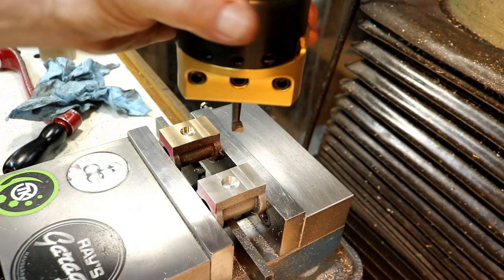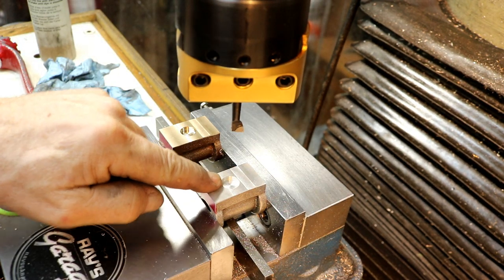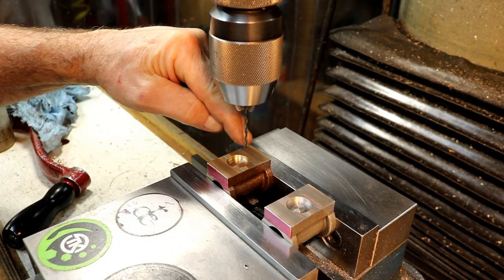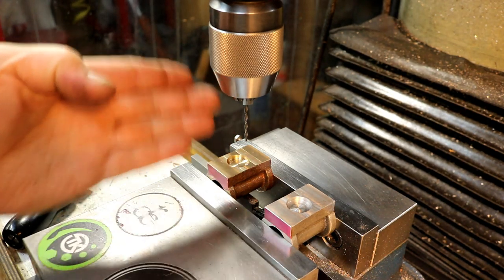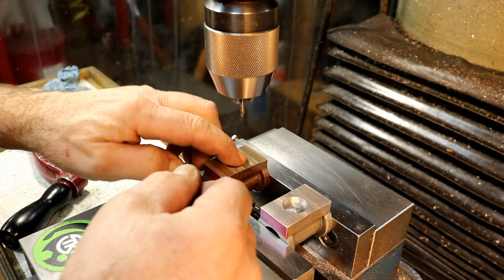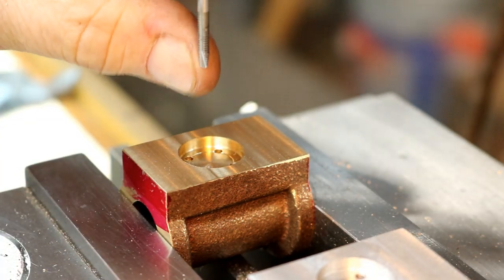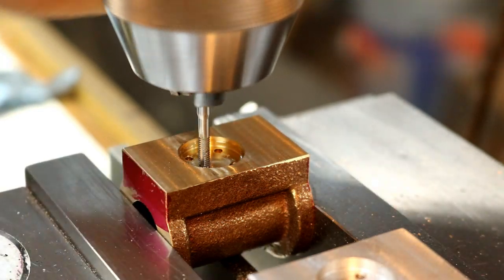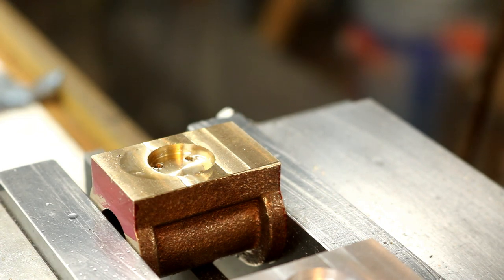P1-5 How to Build the Cylinder of a Model Steam Engine for the First Time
I am building a model steam engine for the first time.  These 2 steam engine kits were donated to me by the Oregon Home Machinist group (Now disbanded).  They sold these kits as away to raise funds for the group.
I have never built a model steam engine so I thought this would be a great starter into the model side of machining.  So why not 2 kits at once.
They are both wobble type engines one horizontal cylinder and one vertical cylinder.
I modeled both steam engines in Fusion 360 for complete viewing and animation of all the parts working together.  This is a fantastic way to visualize the project and understand the full assembly and how it works.
Please follow along as the project progresses, you may learn a few tips and tricks along the way.